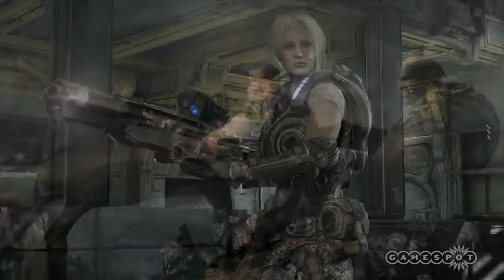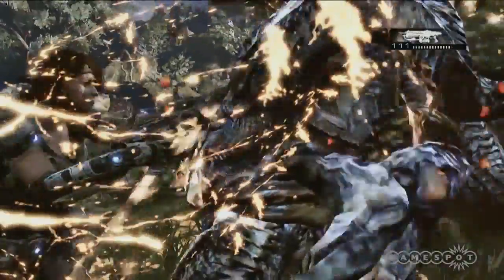Gears of War 3 Multiplayer Preview and Developer Interview!!!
Cliff Bleszinski and Rod Fergusson talk about new modes, maps, weapons, characters, and the beta in this interview about Gears 3 multiplayer.